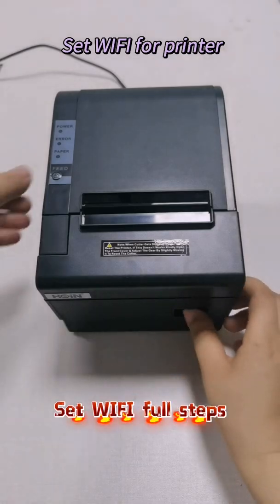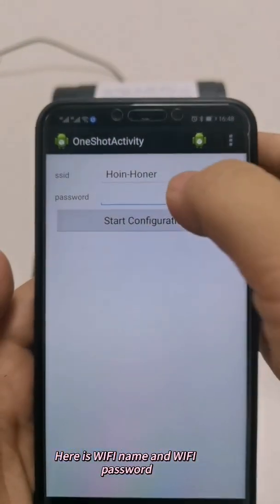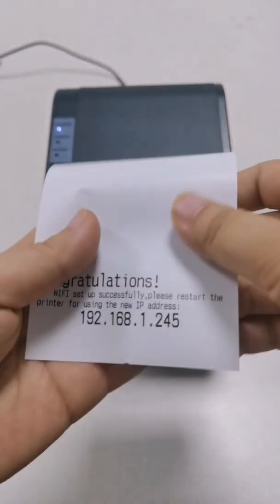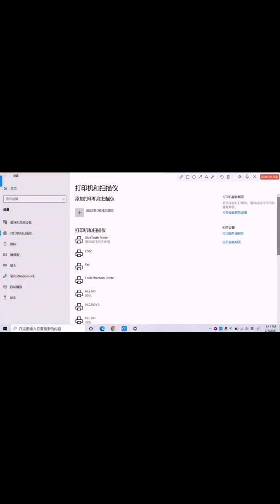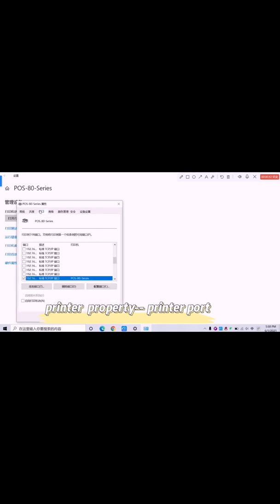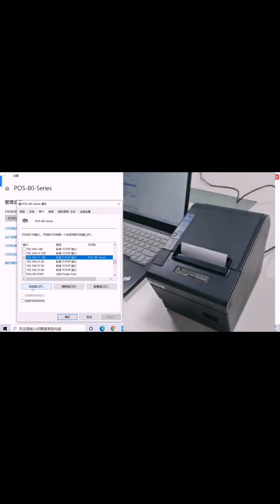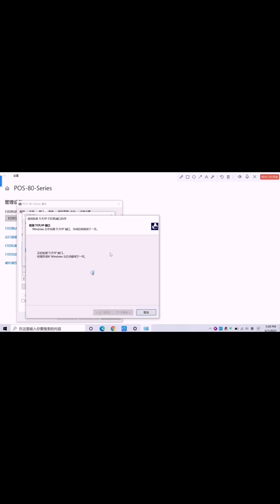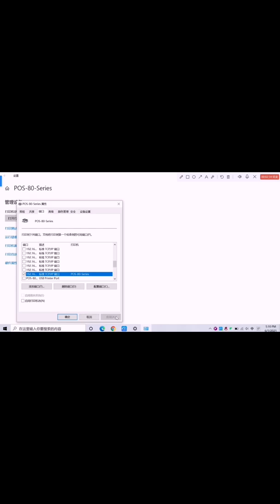One step to set Hoin printer's New WIFI IP address and How to add IP address in your printer driver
Or directly use wechat to scan the barcode to set WIFI.

We totally have three methods to set WIFI, 1) OneShotAction only in Android, 2)Wechat in Android and IOS 3) WIFI setting tool in windows.